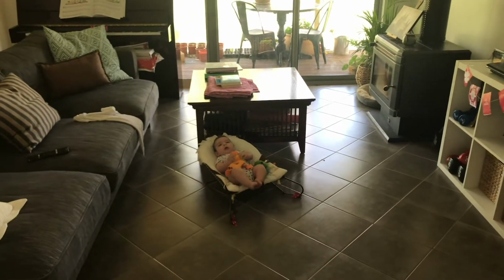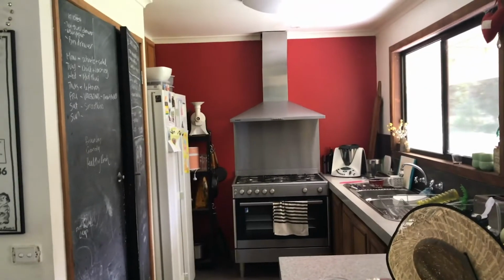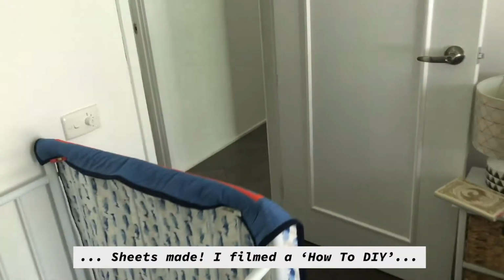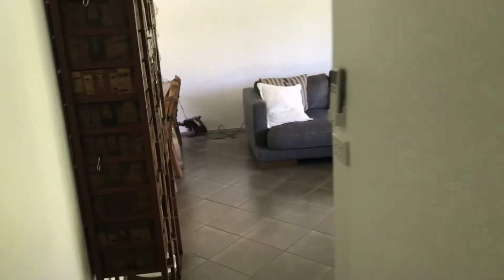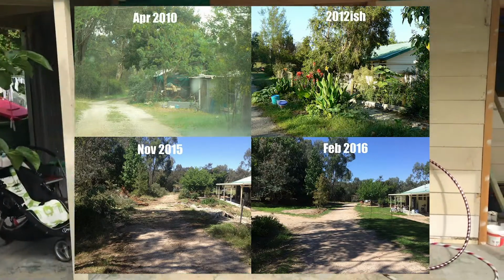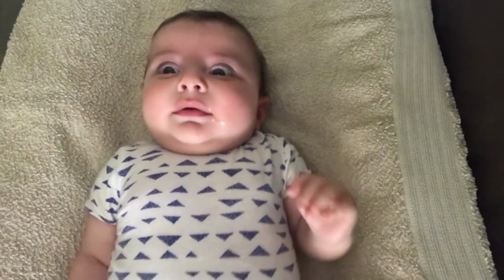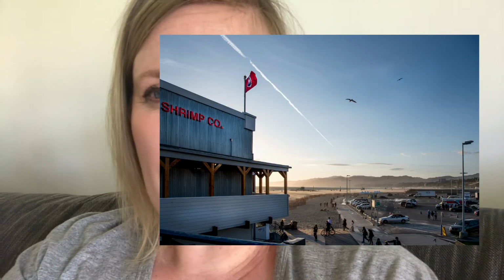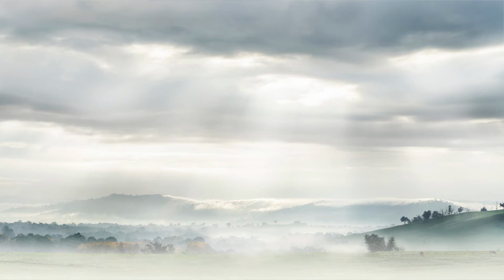Intro to channel | Redesiging Home | House Tour Australian Bush | Passion Project. PRVlog1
Intro to channel. Redesiging Home. House Tour Australian Bush. Passion Project.

An Australian Mum (Mom) of 3 living in North East Victoria in a little cottage on 7 acres of land. I love to DIY, garden, design, take photographs of pretty things, I LOVE pretty light, the smell right before it rains, tiny tiny little flowers growing in the grass, the quiet life.  I am a homebody and love to feel like I am on holiday in my own home. I have spent as long as I can remember drawing house design ideas. I started my professional life as a Social Worker, and then left that profession when I had kids and self trained as a Photographer. After a ¼ life crisis, a divorce, life-redirection, re-marriage and a lot of soul searching I am finally doing what I always should have done… worked in house redesign. I have a natural gift for problem solving, reworking spaces, and helping others create spaces that are prefect for their needs. I grew up in a family who wouldn’t change anything about a house to make it a home… in case they wanted to sell. I am not that person! I will change anything and everything to create a space right for us, and I believe we all should! If you sell… the next person can do the same! Renovating is exciting! Paint is cheap. Walls can be moved and replaced. Its all possible and it can all be DIY. Let me help you learn how to redesign your spaces for better layout, easier cleaning, a better energy rating, and to suit your lifestlye!

Currently obtaining my NatHERS (The Nationwide House Energy Rating Scheme) qualification.

It was moved to this Channel in February 2021.

LINKS

Other Channels:
The Noble Collective (flower farming & plant based DIY):

The Noble Collective Facebook:
 (I know I know… changed my name and now the link is stuffed up)

Phaedra Rodriguez Vlog 1